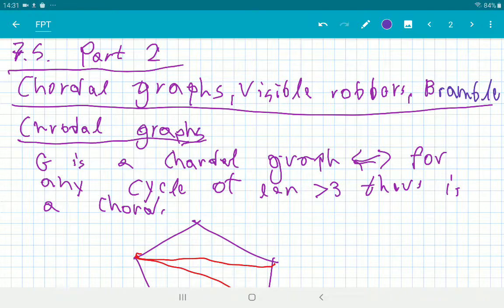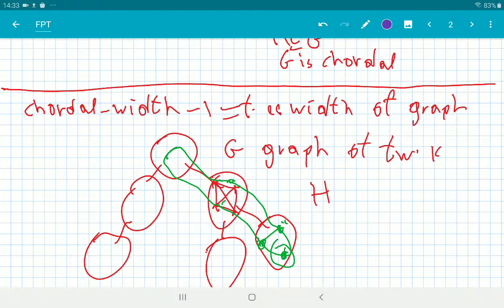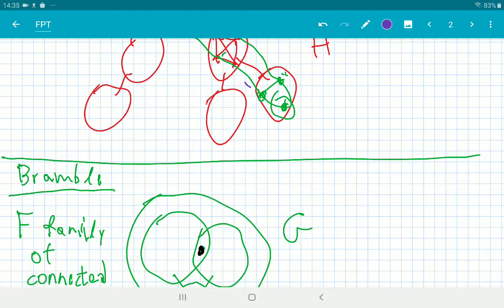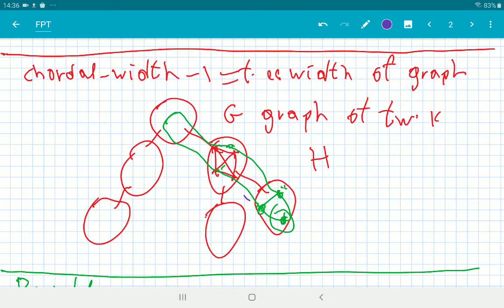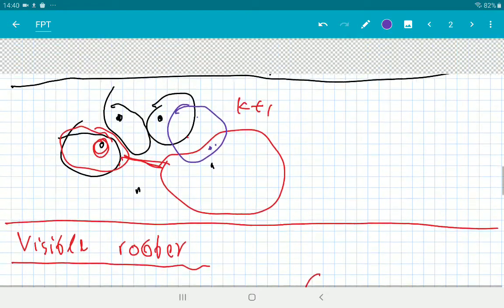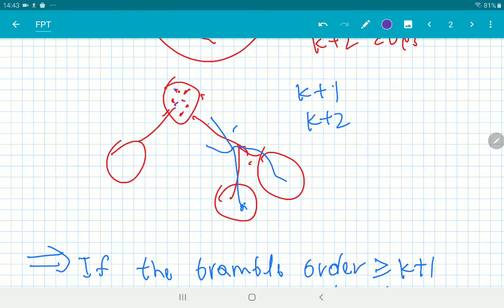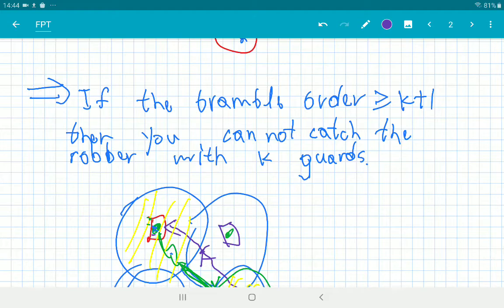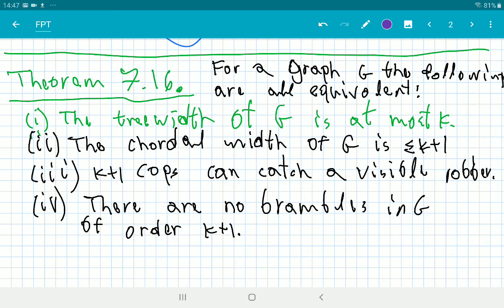FPT: L15 D: S7.5 (Part II): Treewidth, chordal width, visible robber's, and brambles